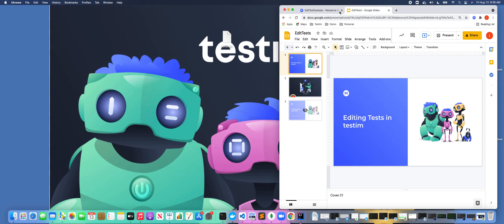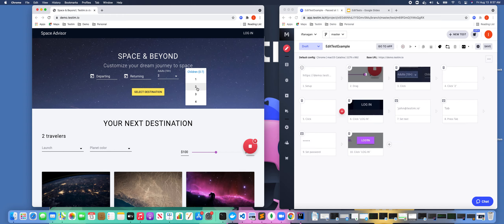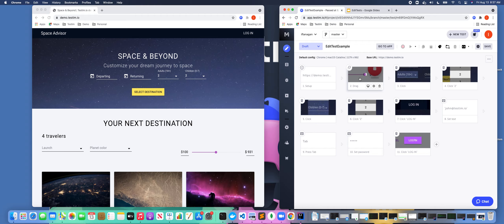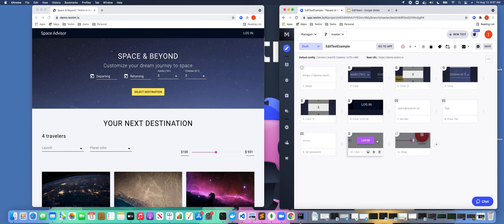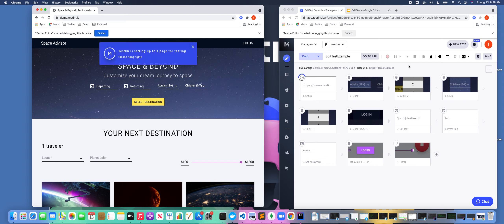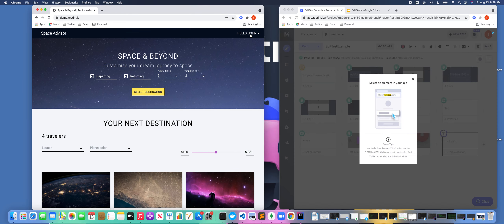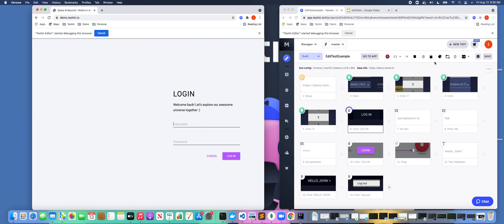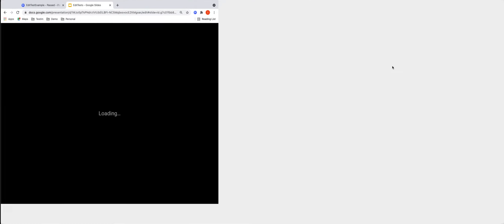Editing tests in Testim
In this quick how-to video, Solutions Architect, Ian Flanagan, shares a step-by-step guide on how to easily edit tests in Testim.

Modernize test automation with AI using Testim. Start today by signing up for your FREE account